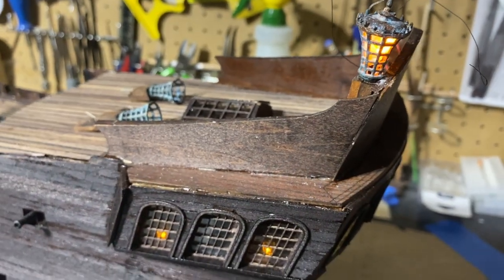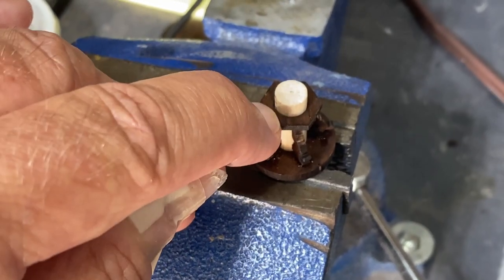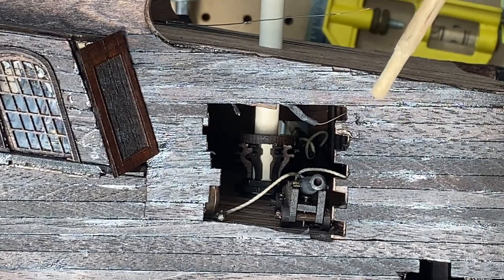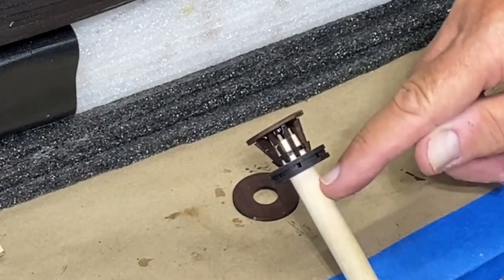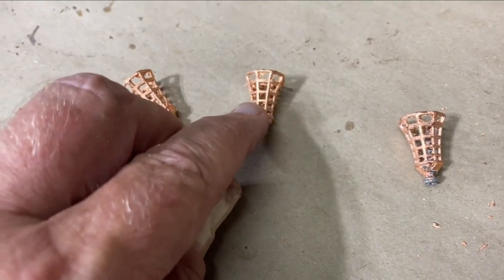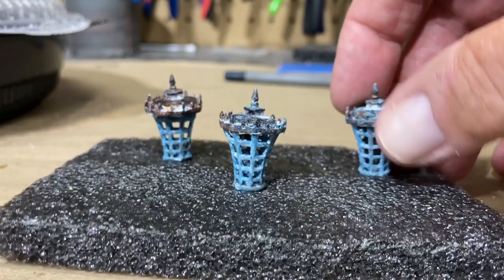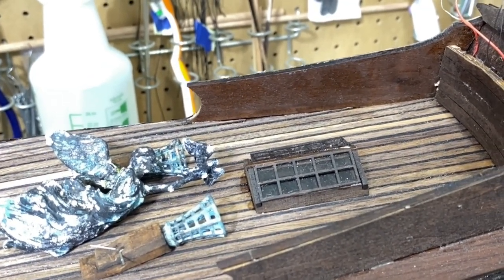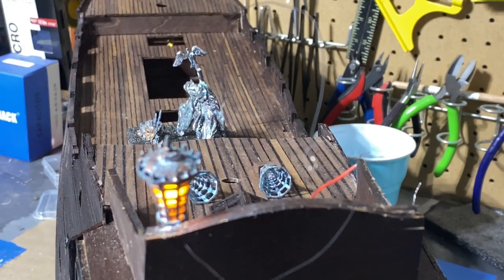Black Pearl All Scenario Version PART 12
Progress on Captain's Quarters and using copper leaf to age statues and laterns.